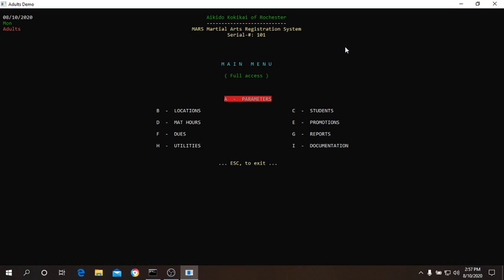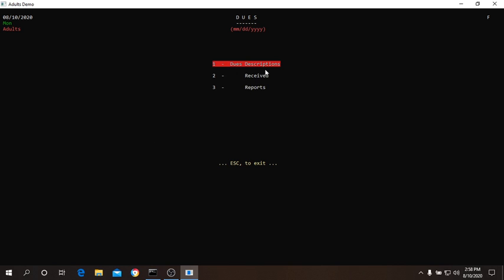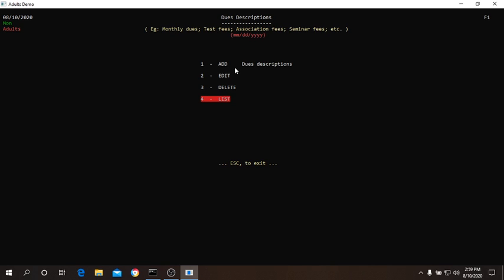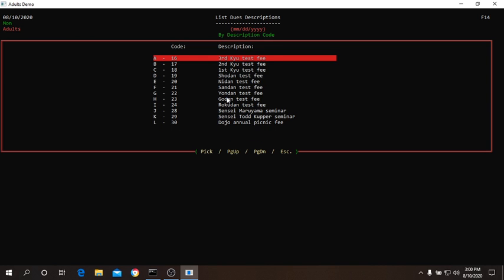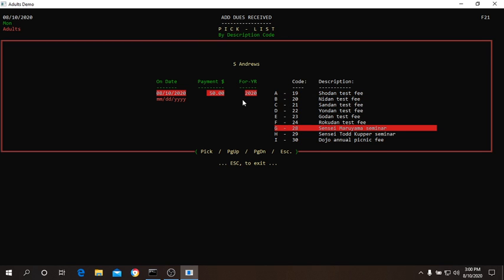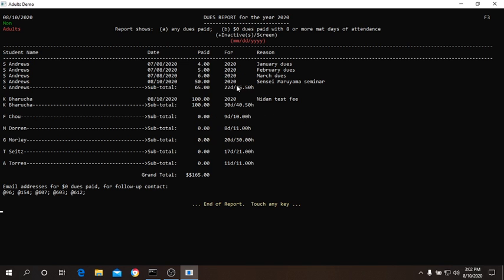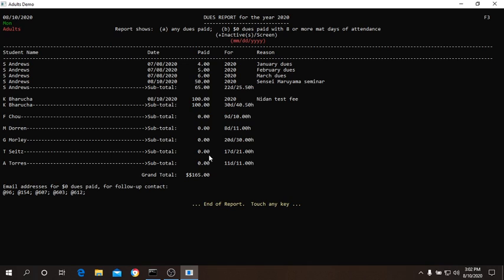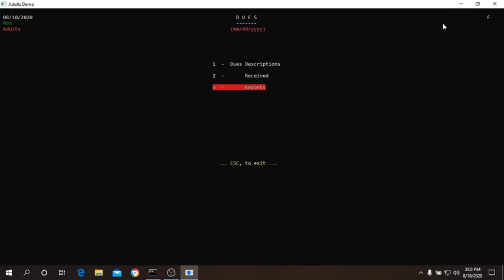MARS Dues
Shows how to use the DUES module of the MARS Martial Arts Registration System software.